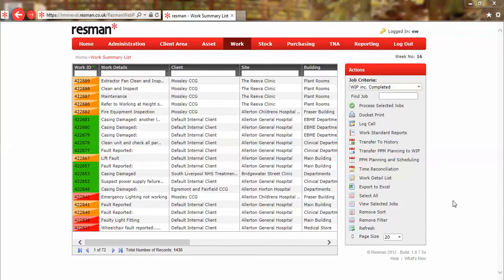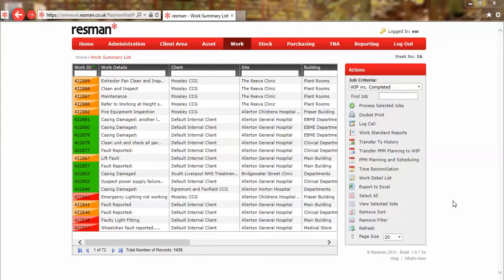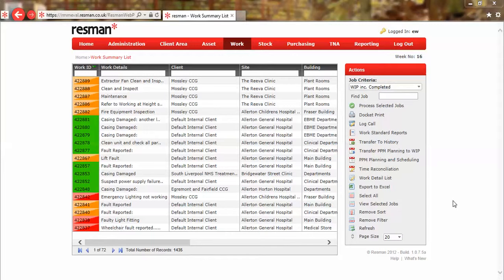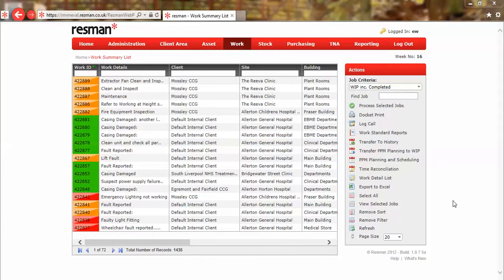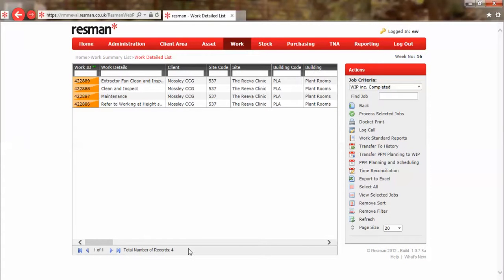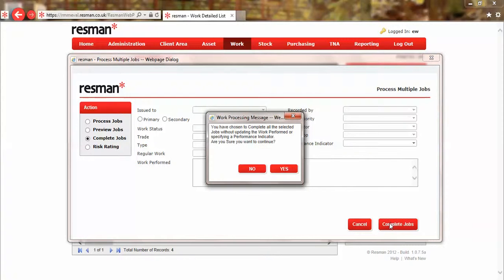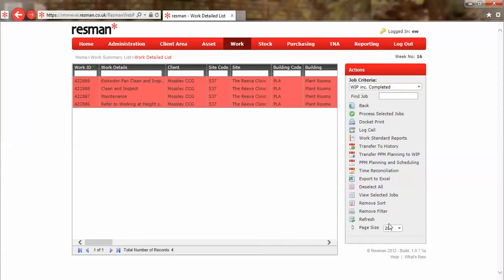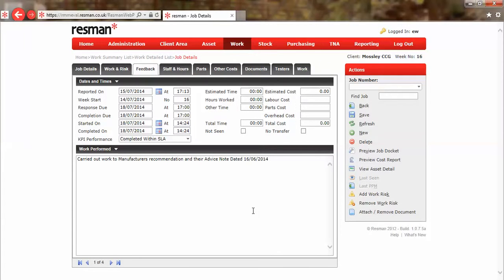RMM How to Process Selected Jobs Completion